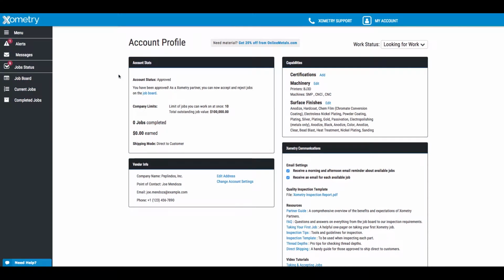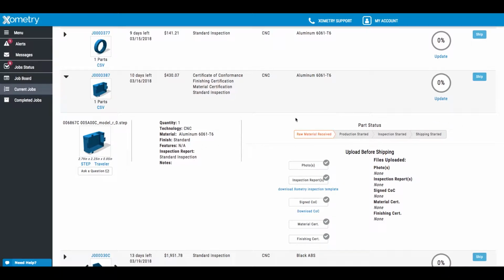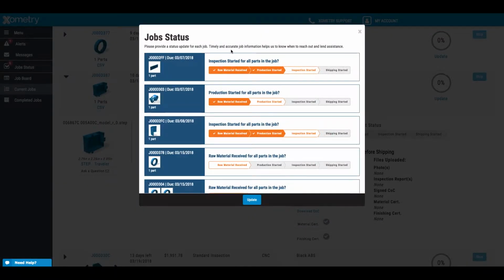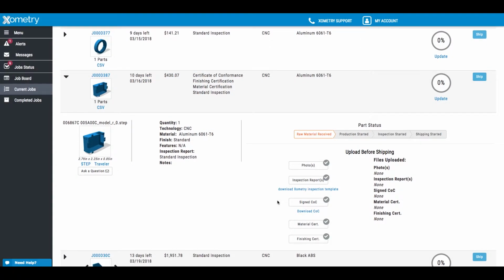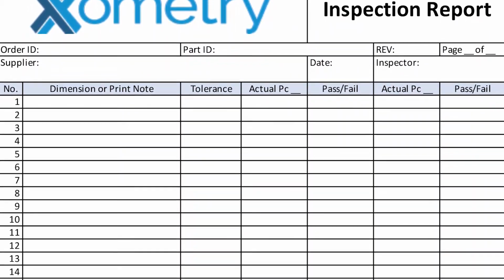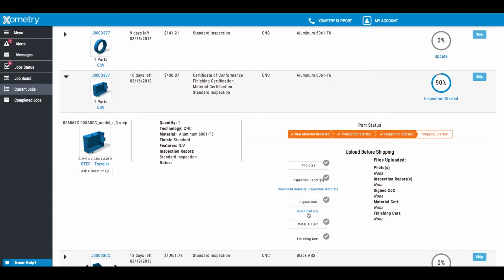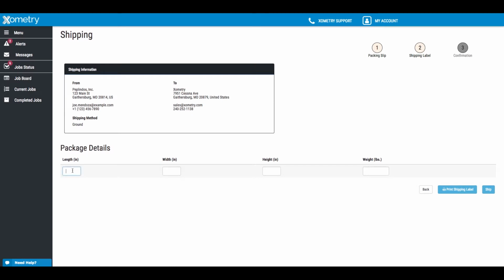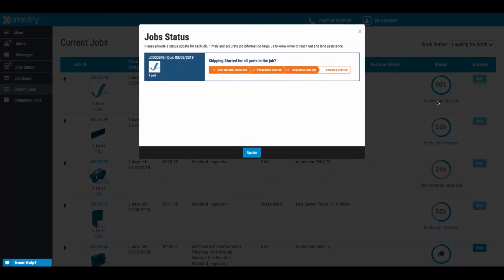Xometry Partner Tips: Part Status Workflow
Learn how to use the newly updated Part Status Workflow on the Current Jobs page in your Xometry Partner Portal.

The Part Status workflow is doubly important: First, it gives us a clear understanding of where you are with each part so that we can reach out and lend assistance if needed. Second, it ensures that all required documentation is logged and reaches the customer in a timely manner, which helps prevent the need for compliance-related reworks.